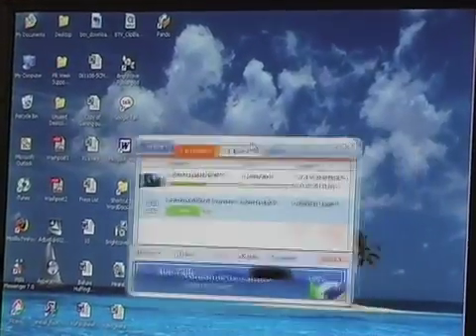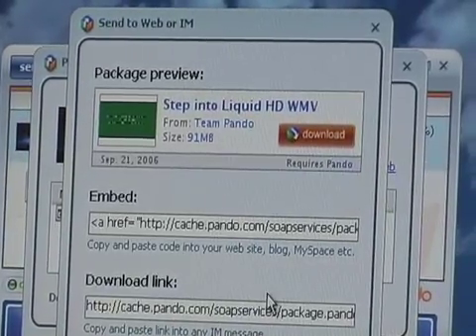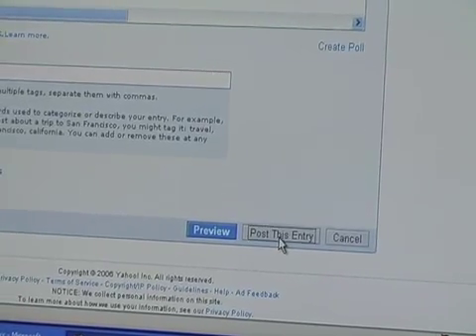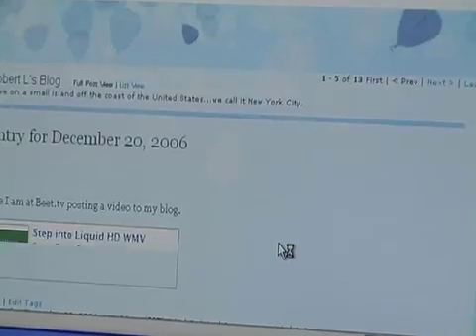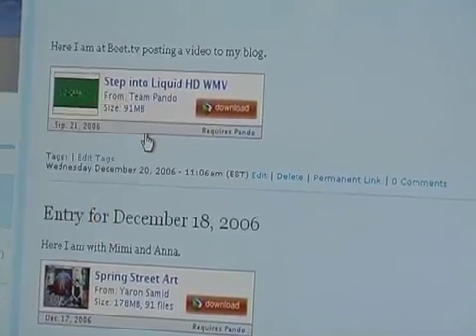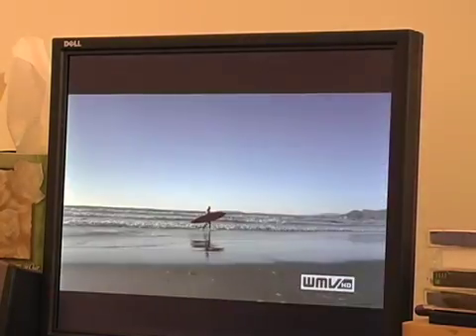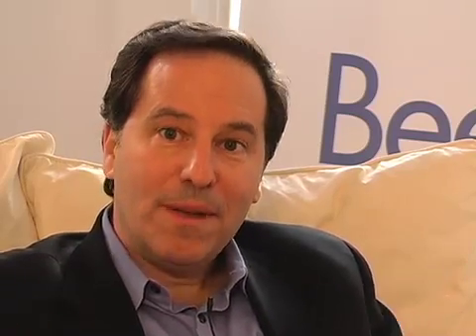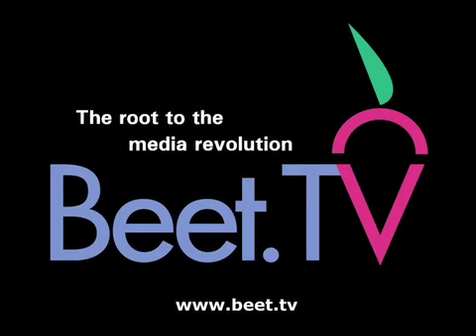Pando Demo of Peer-to-Peer Software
Peer-to-Peer Software Creates Embed Code of Big Video Files -- "Cut and Paste" HDTV Video onto Blogs, MySpace and More.

Here's the last of our three interviews with Robert Levitan, CEO of Pando, a peer-to-peer BitTorrent based software that allows large files to be sent by various means: a desktop application, email attachment, Skype and embedded code.

These files can be as big as 1 GB. You need to download a 3MG application to your desktop which works on both PC and Mac.

Working with embed code is the simple way to integrate video into blogs and other HTML platforms.  As you explore Google Video, Revver, YouTube and most other video file sharing sites, you will find an option to "share" via HTML.  This is the embed code that is provided and can simply be cut and pasted into a blog.  This code generates a Flash player and voila -- the video you have "scraped" is now on your blog.

In this interview, Robert explains how Pando generates an embed code that can be cut and pasted into a any HTML-based platform -- blog, MySpace page or others. It's very simple. We've checked out some big, 200 MB files, and they download quickly.

Unlike cutting and pasting an embed code from Google which brings the actual video to your site, the code from Pando generates a thumbnail image and a download button.

It is clear that the distribution of higher quality, longer form videos will continue to grow. Certainly peer-to-peer platforms like Pando will be one of the ways that small and large publishers share big files with users.